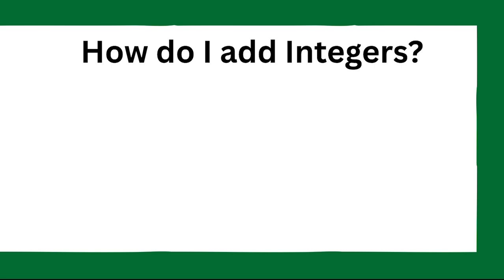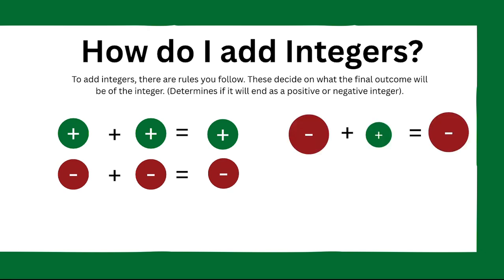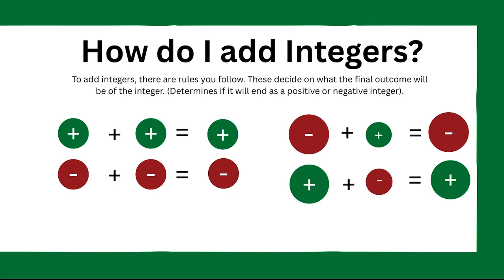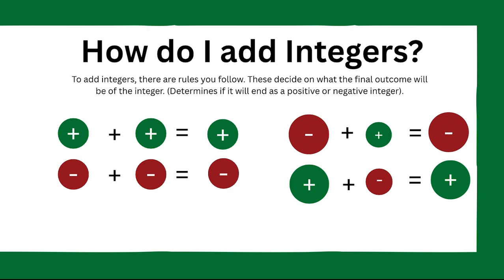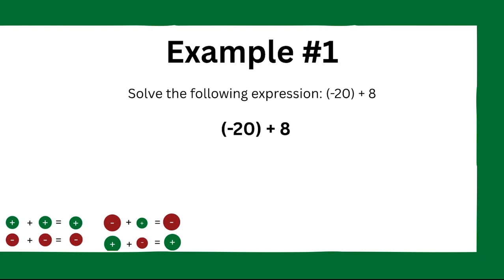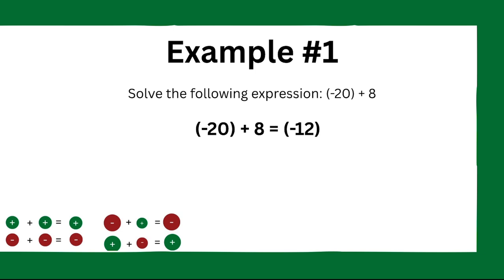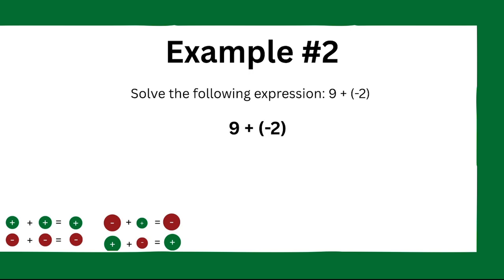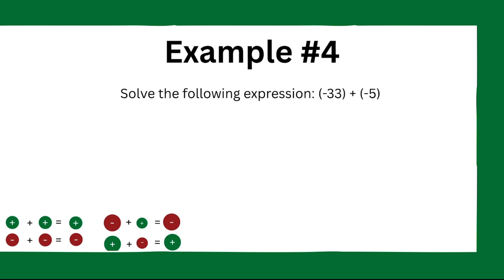Adding Integers | Examples & Practice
In today’s video, we discuss how to add integers and the rules you follow to do so. If you haven’t already, check out my introduction to integers video, if you’re not familiar with the concept.

— Addition integer rules are
— How to add integers and apply them to practice
— Four in depth explanations

Subjects:
Pre-Algebra,